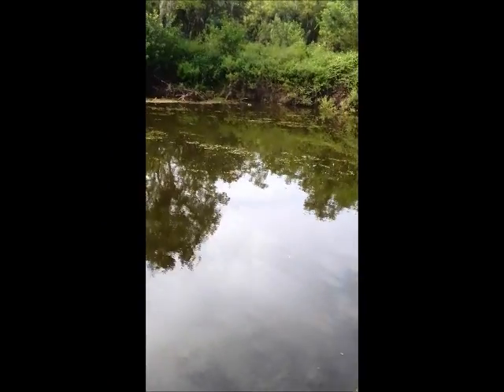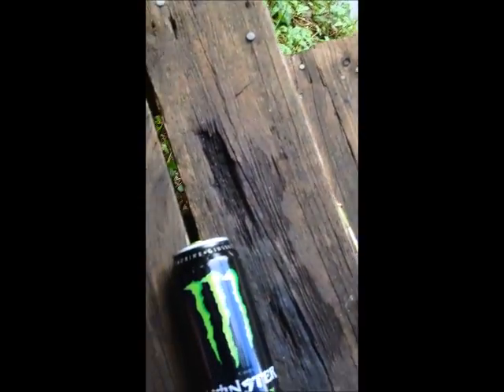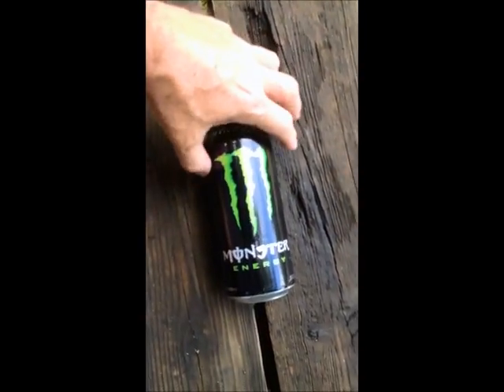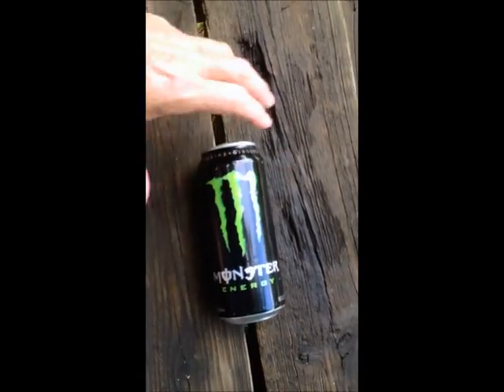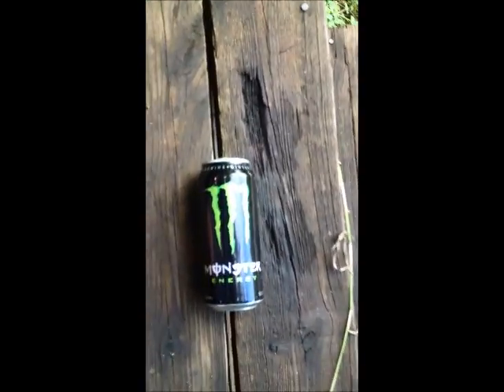fearless freddie discovers a river monster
watch as Fearless Freddie captures and eradicates a river monster